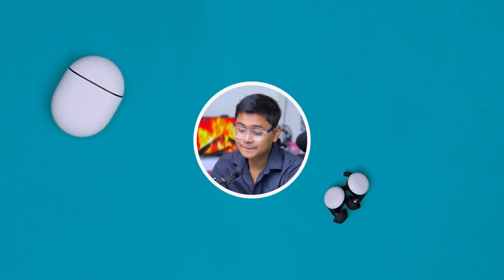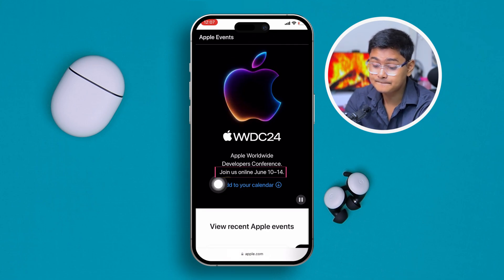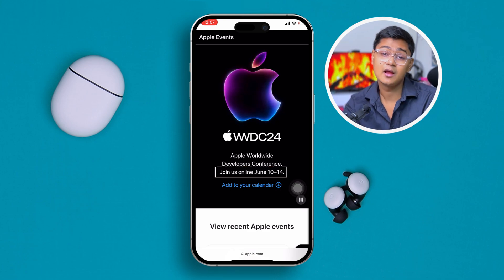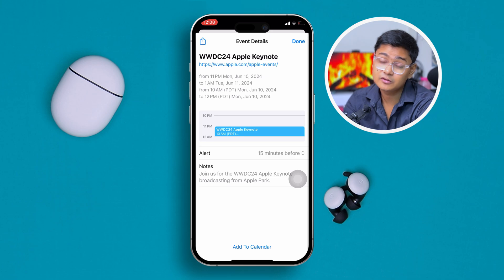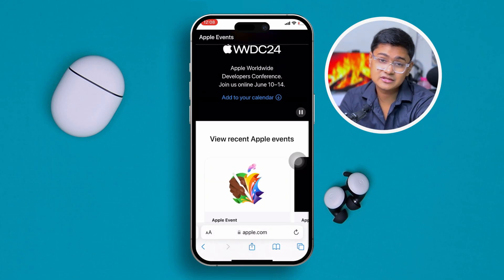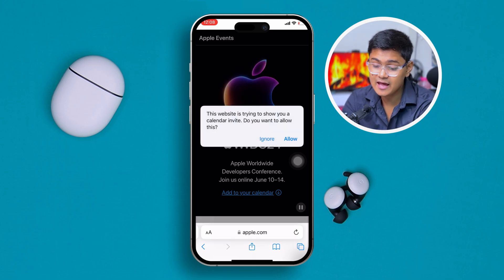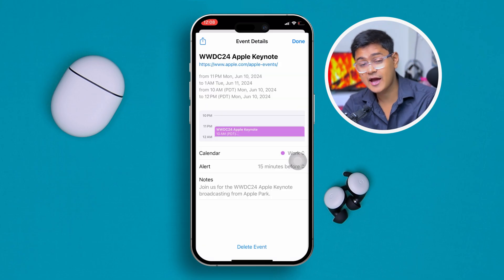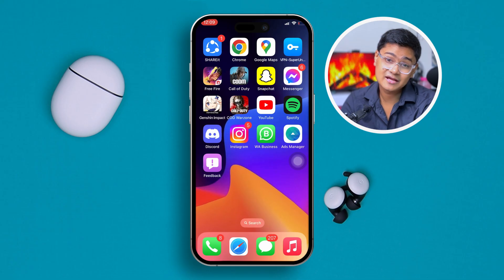iPhone iOS 18 Beta Release Date & Time in 2024 | iOS 18 Beta Download Date Announcement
Are curious about the new iOS18 beta release date? Don't be panic guys! In this video, I've shared detailed information about the iPhone iOS 18 beta and When it will come out. The iOS 18 beta release date and time will give you to be an early adopter. You can download and install the update as soon as it's available and try out new features before the official release. This also gives you to decide if you want to wait for the wider release to avoid potential bugs and instability that often come with beta software.

So don't waste your time, just go ahead and watch this video to know about the iPhone iOS18 developer beta release schedule. Thanks for visiting here!